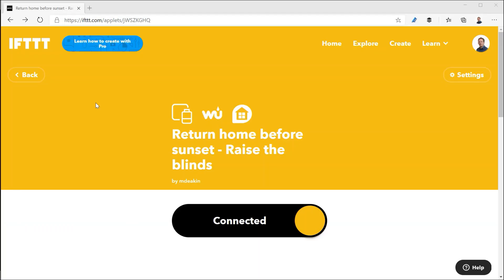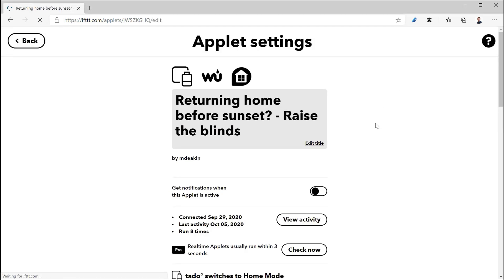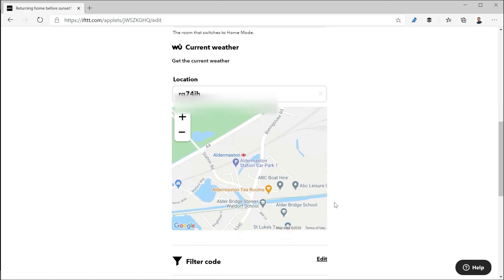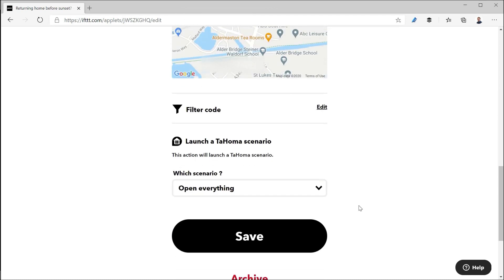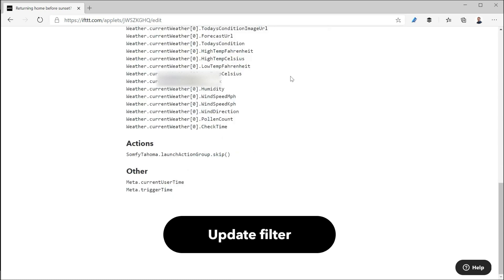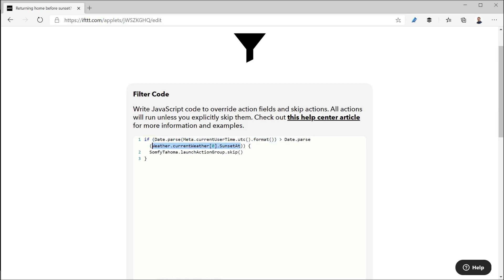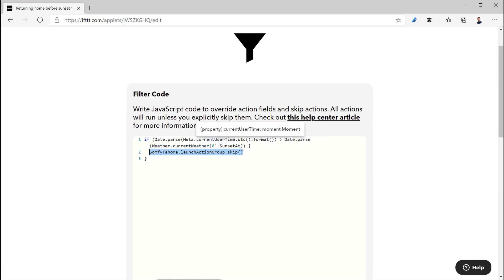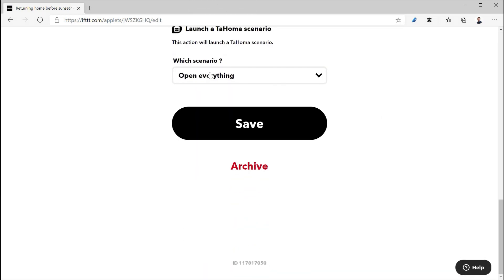IFTTT Pro Applet - Raising my Somfy blinds when I return home (before sunset)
When I leave the house, my Somfy blinds close automatically.  This video shows how I use an IFTTT Pro Subscription applet to raise the blinds when I return, but only if it's before sunset.

Somfy Tahoma

00:01 Introduction
00:54 How to setup the applet